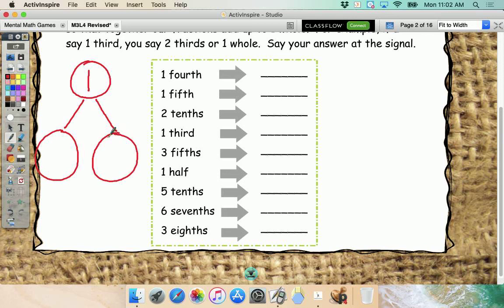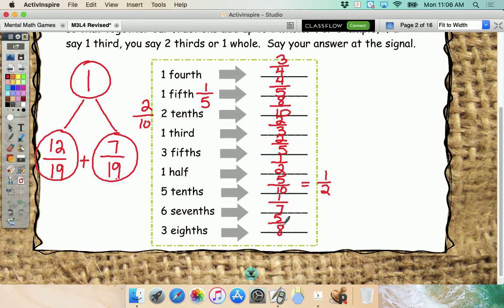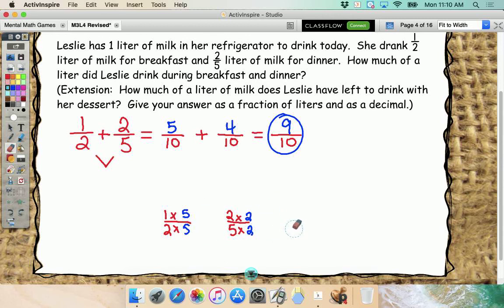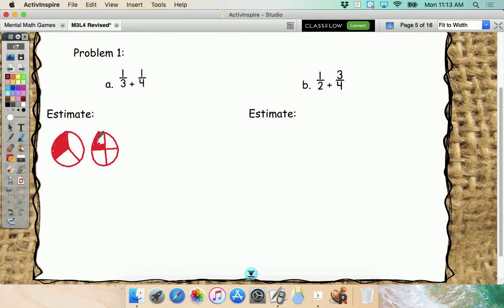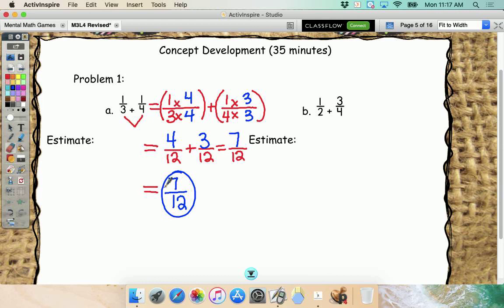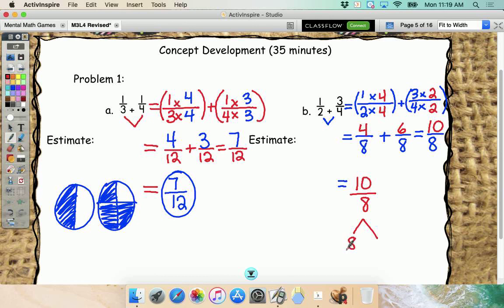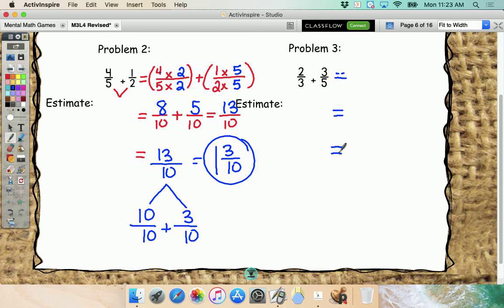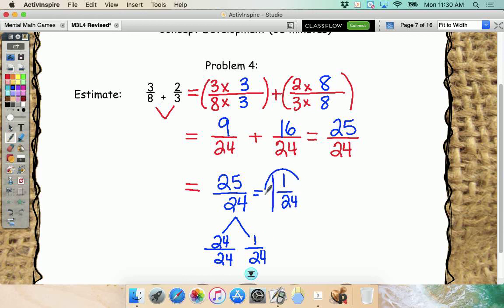M3L4 Part 1 2022